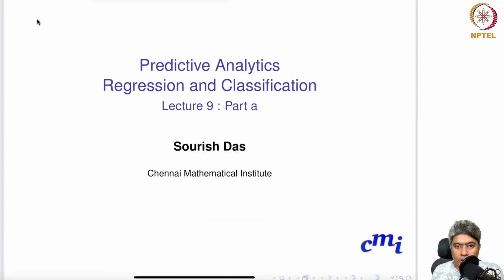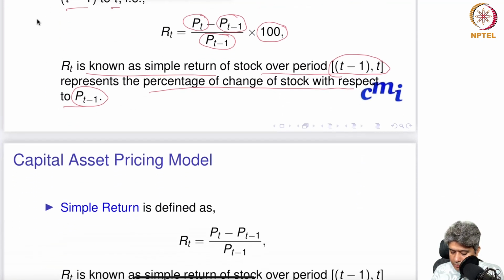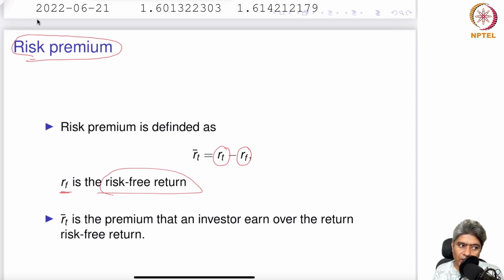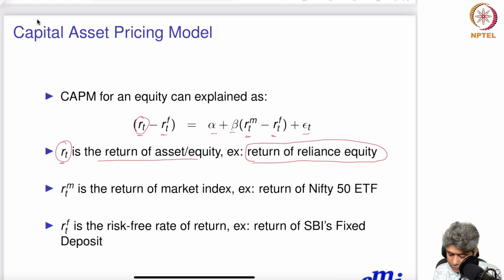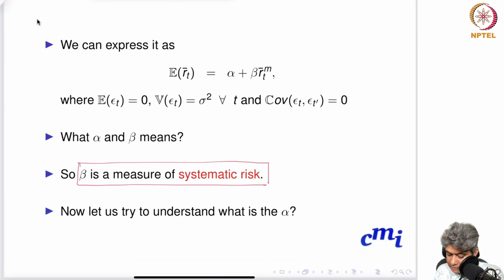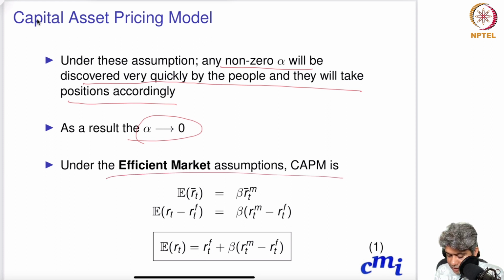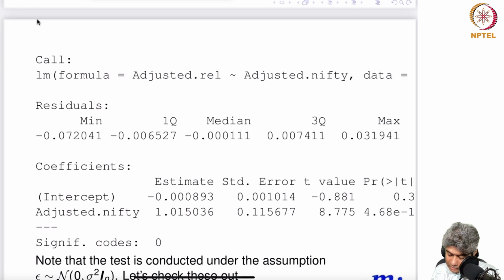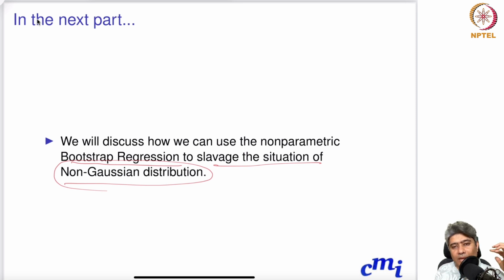Capital Asset Pricing Model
Here, we present a very celebrated application of the statistical regression model in quantitative finance, known as the Capital Asset Pricing Model (CAPM). The CAPM is often used to evaluate whether an asset is overpriced, underpriced, or fairly priced.